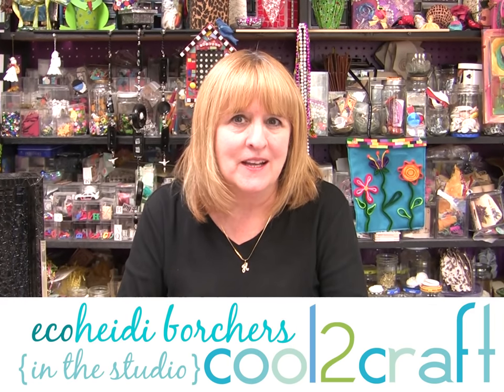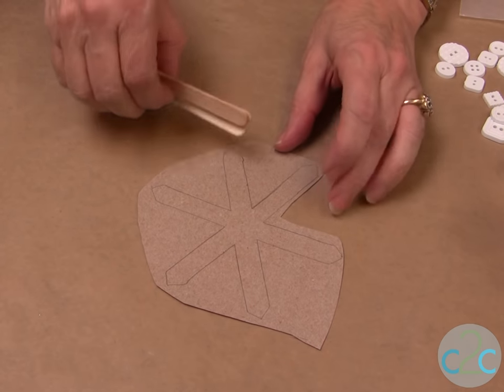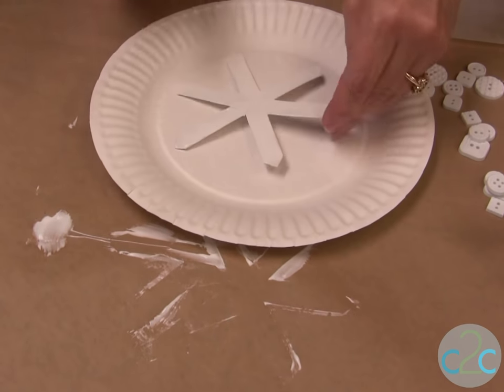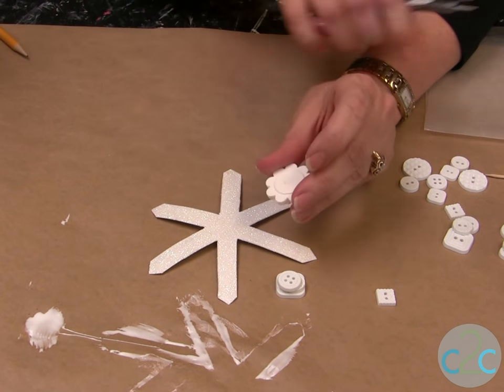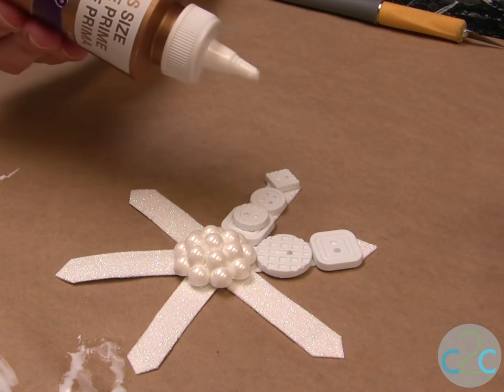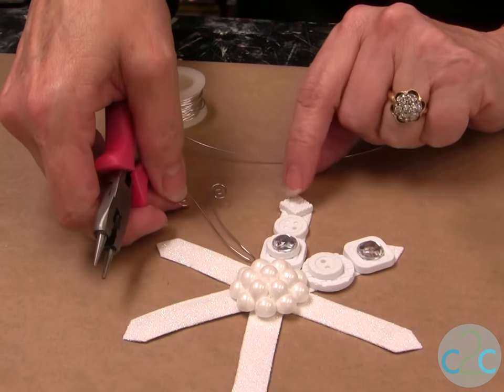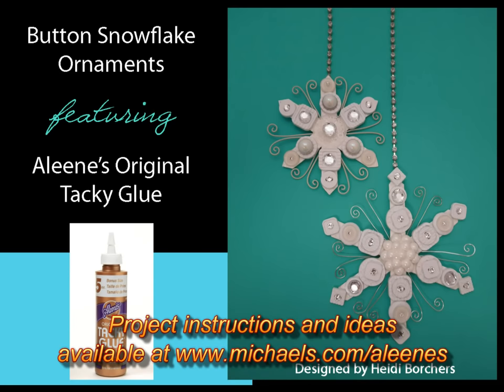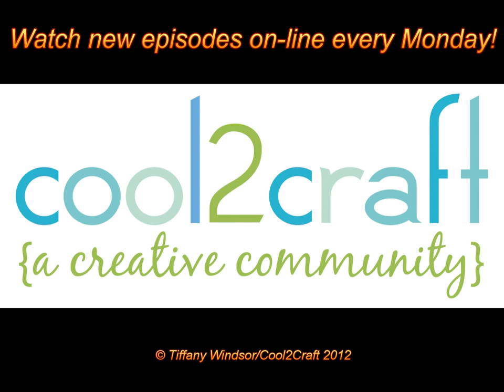DIY Elegant Button Snowflake Ornaments using Aleene's Tacky Glue!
In this video Heidi Borchers shows you how to use Aleene's Original Tacky Glue to transform cereal boxes and white buttons into elegant snowflake ornaments. Create a collection for your holiday tree or hang in your window!